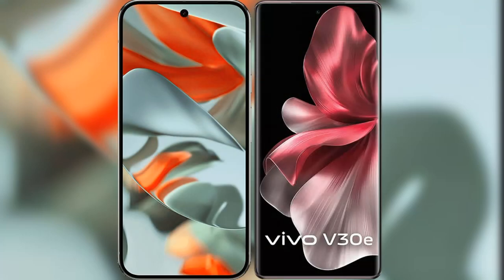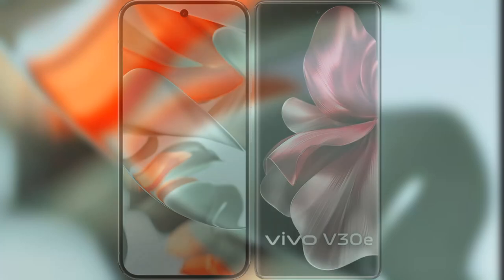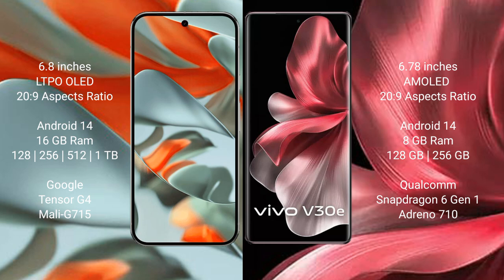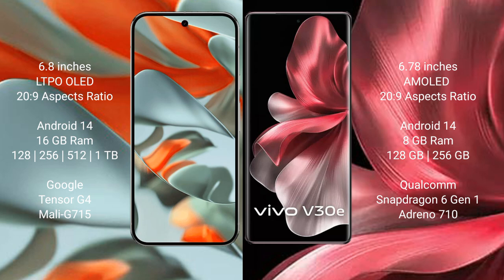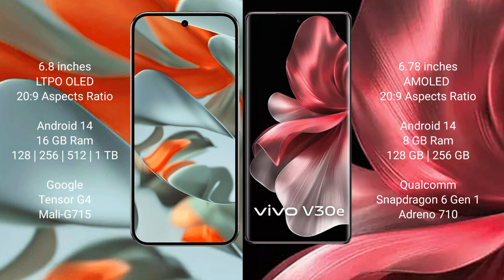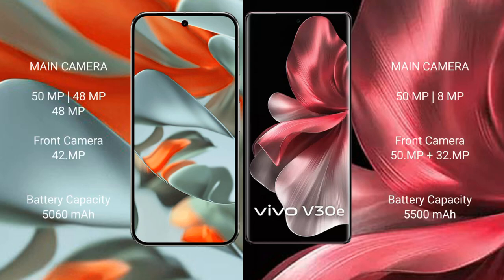Google Pixel 9 Pro XL vs Vivo V30e Review